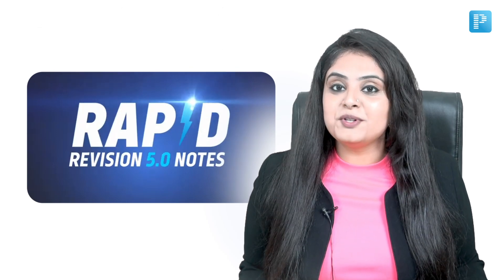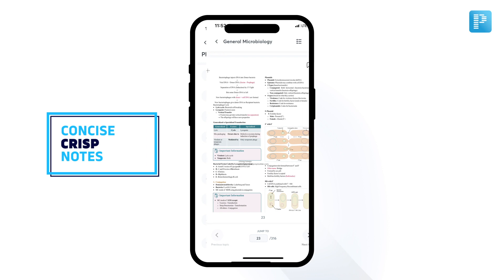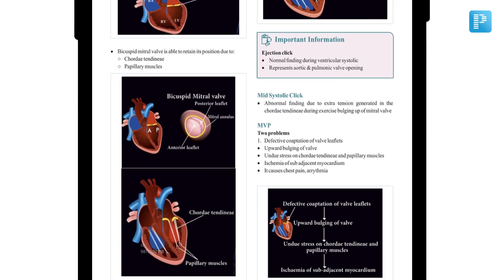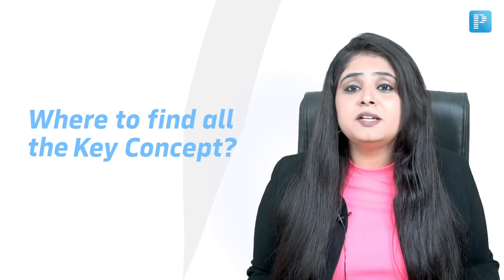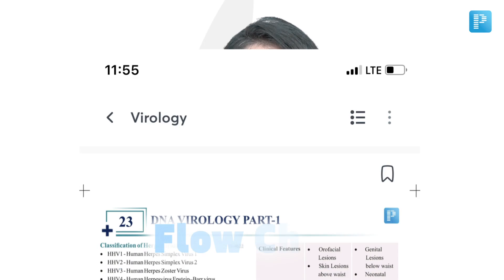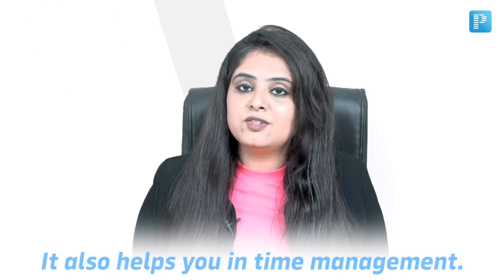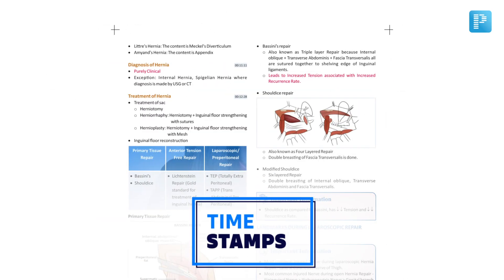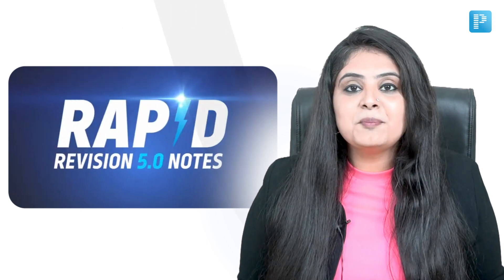Breaking Down the RR Notes 5.0 with Dr. Preeti Sharma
In this exciting video, join us as we break down the game-changing RR Notes 5.0 with the brilliant Dr. Preeti Sharma! If you're an aspiring medical PG student or simply looking to supercharge your exam prep, you won't want to miss this deep dive into the latest iteration of the legendary Rapid Revision Notes. Discover how RR 5.0 is set to elevate your study game and why it's the ultimate resource for success. 📚🎓

⭐️RR Notes 5.0 are available only for the Elite Plan users.*

🚀 Boost Your Revision with Rapid Revision Edge by PrepLadder! 🚀

Why do experts recommend this revision program? 🤔

1️⃣ Massive Batch of 20k+ Aspirants Revising Together: 📚 Join a powerful community of dedicated learners, all striving for success!

2️⃣ 91 Days Revision Plan for NEET PG & 71 Days for FMGE: ⏳ Our carefully crafted schedules ensure you cover everything thoroughly.

3️⃣ Daily Targets to Keep You on Track: 📅 Stay disciplined and make every day count in your journey to excellence.

4️⃣ Regular Mock Tests & Grand Tests: 📝 Sharpen your skills and gain confidence with our practice exams. Get ready to ace the real deal! 💪

Why PrepLadder?